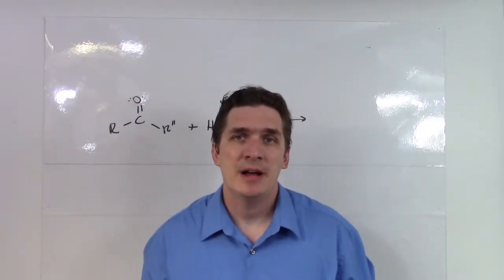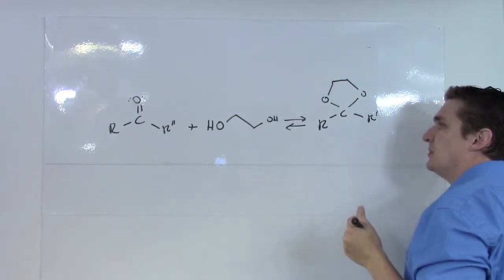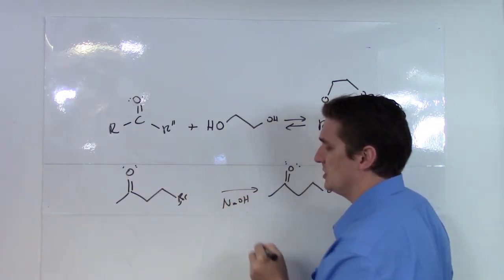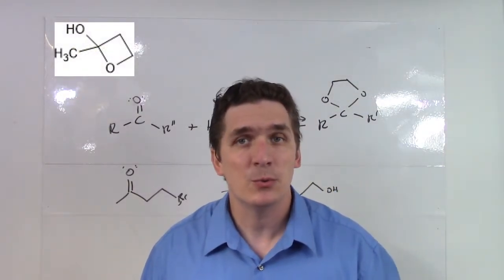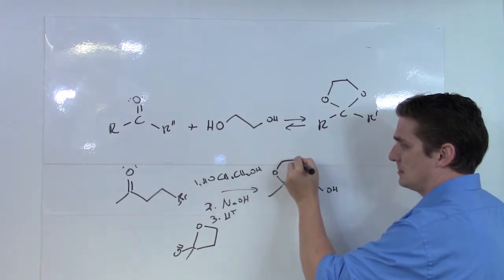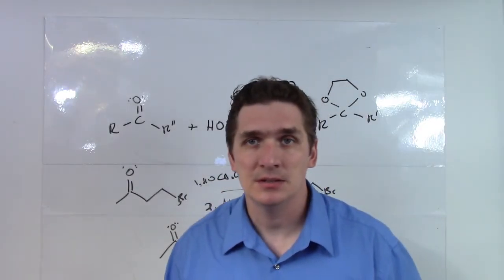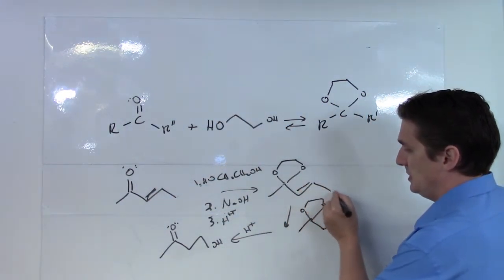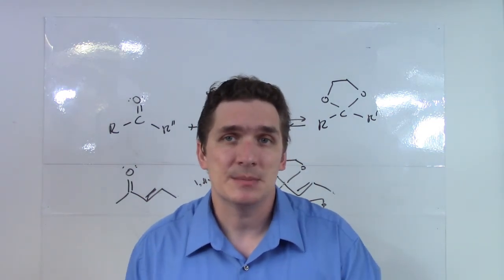Ethylene Glycol for Protecting Groups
Need a good solvent to protect those aldehydes and ketones?  Ethylene glycol will do the trick